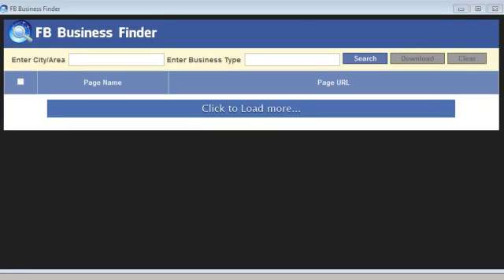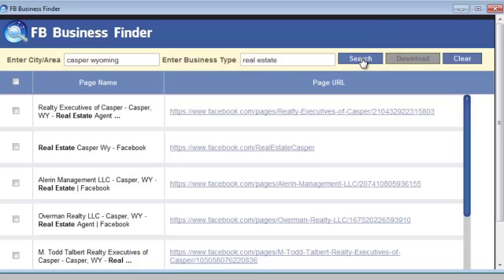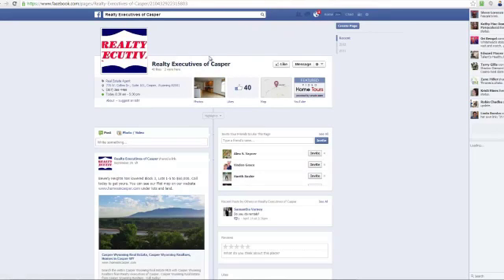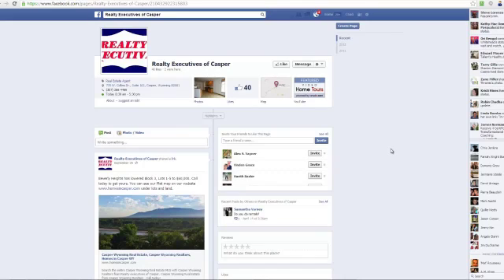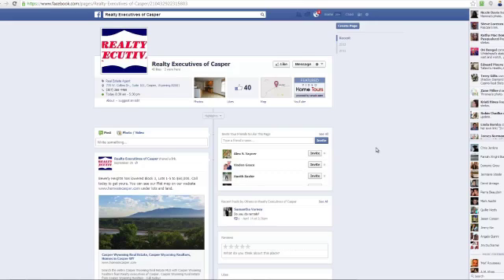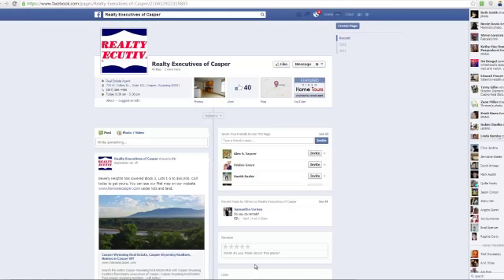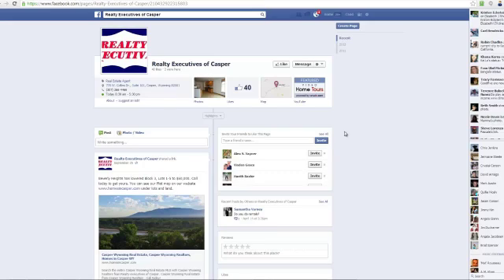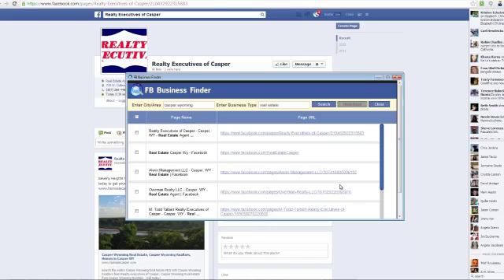FB Business Finder - Software To Find Businesses On Facebook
Facebook Business Finder

FB Business Finder has been discontinued due to changes Facebook has made.

                    FB Business Finder Has Been Discontinued!

Facebook Business Finder is a Simple, 2 clicks Facebook software that will help you to find Hundreds of desperate local businesses that are looking for a fan page makeover

Step 1: enter the city you want to search
Step 2: enter the business type you want to search, and click on search.
Step 3: see the results and click on Load more to see more!